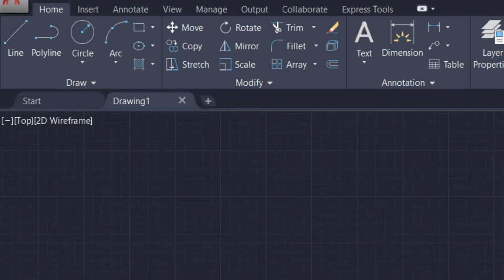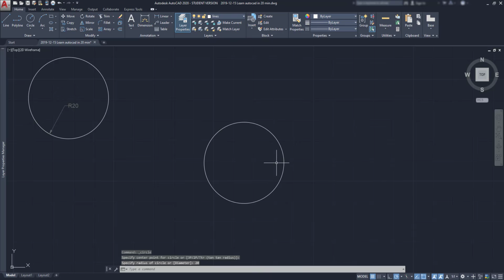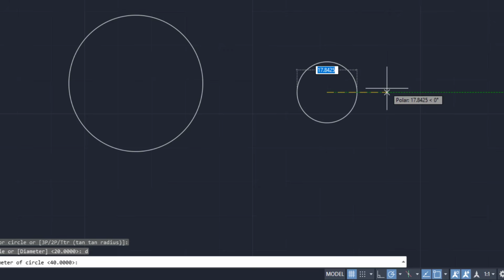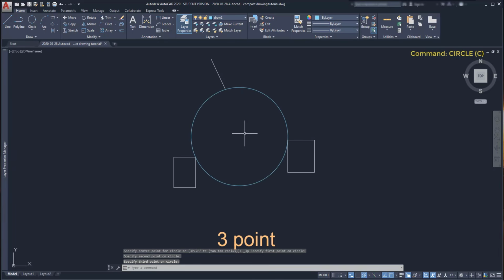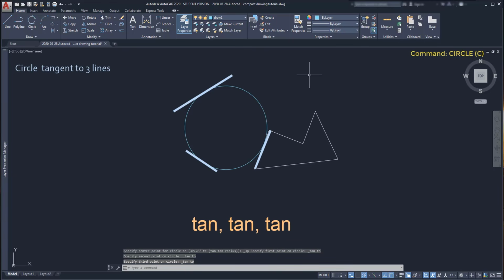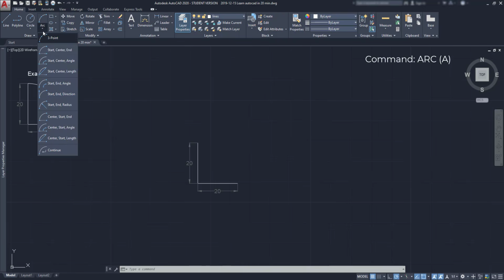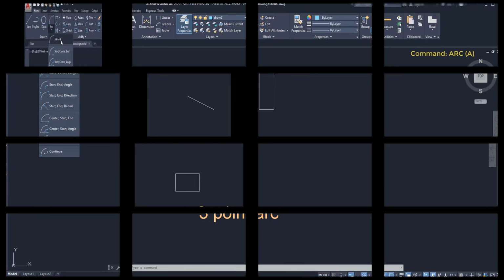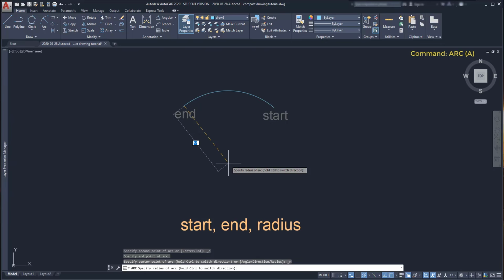Autocad - How to draw Circles and Arcs (Tutorial Step by Step)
Complete Tutorial to Draw Circles and Arcs. Different Methods explained.
Different methods of using each tool.

Contents:
0:00 Draw a Circle
0:50 Circle (Center, Diameter)
1:39 Circle (2 point; 3 point)
2:03 Circle (tan,tan,radius  ;  tan,tan,tan)

2:51 Draw an Arc
3:47 Arc (3 point)
3:55 Arc (start, center, angle)
4:12 Arc (start, end, radius)